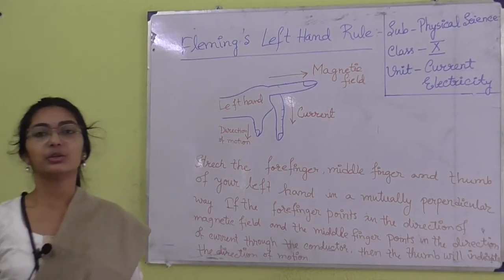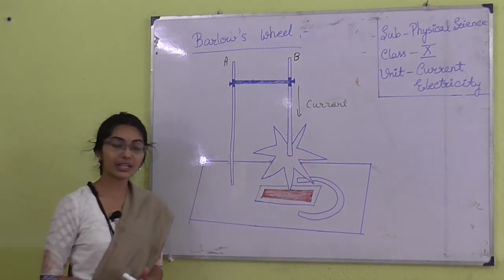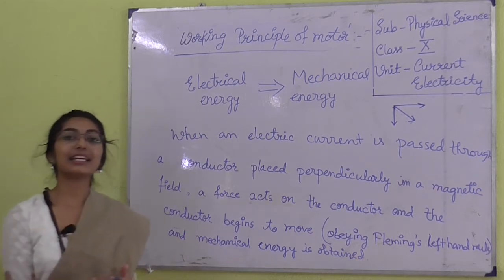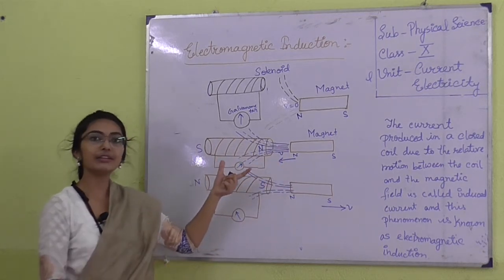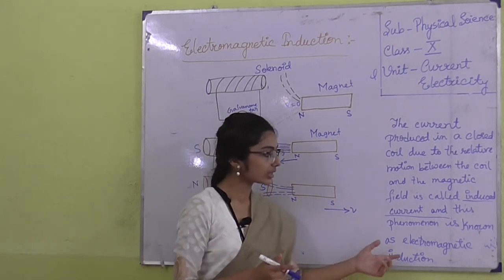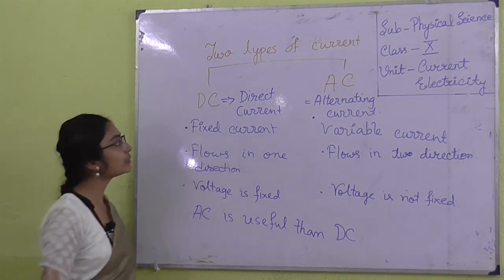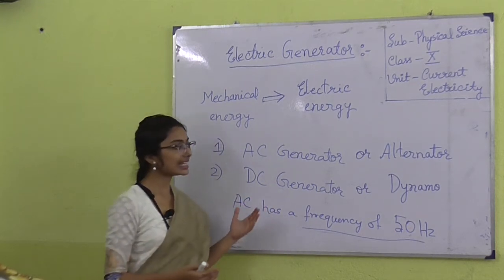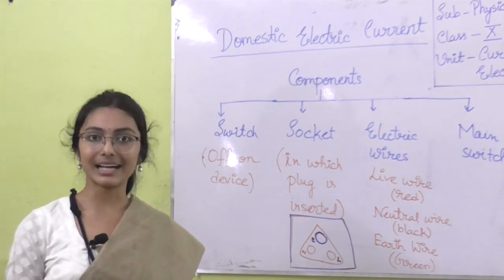PHYSICS (Class: 10) TOPIC: Current Electricity (Ch: 6) PART: 5